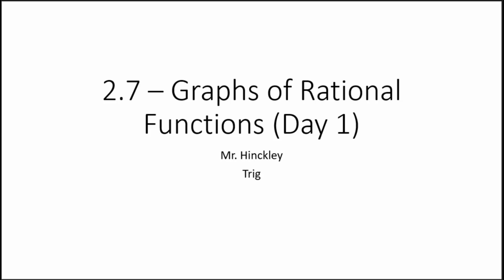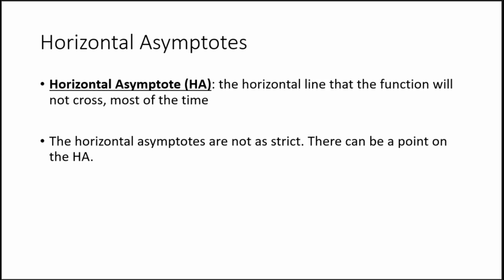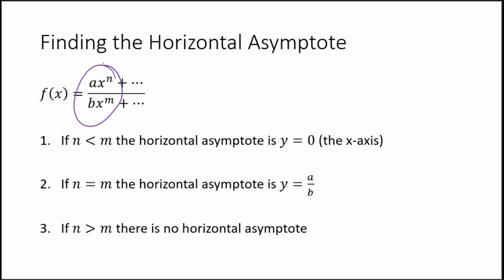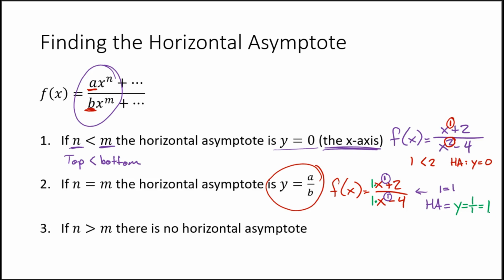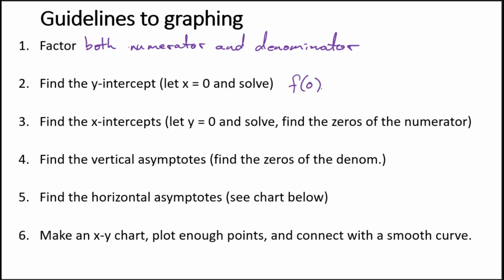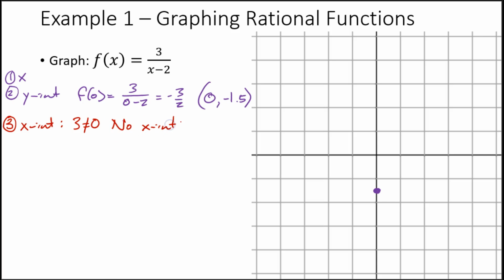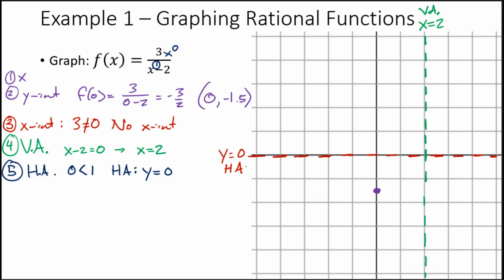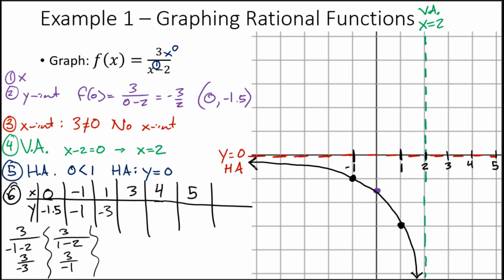2.7 - Graphs of Rational Functions (Day 1)